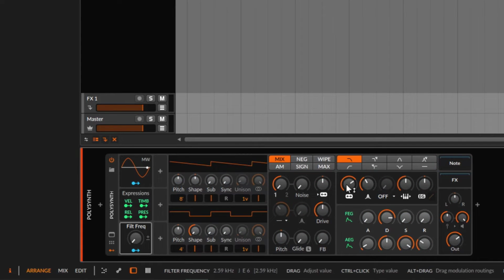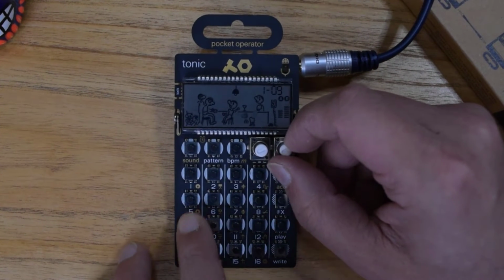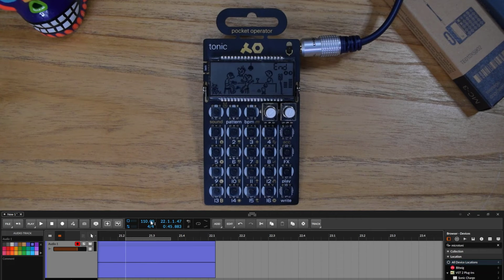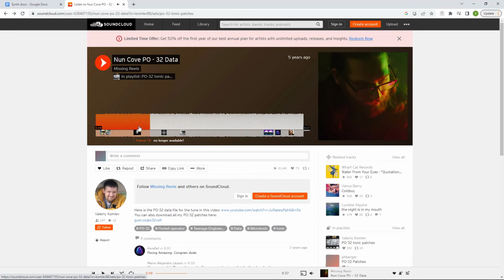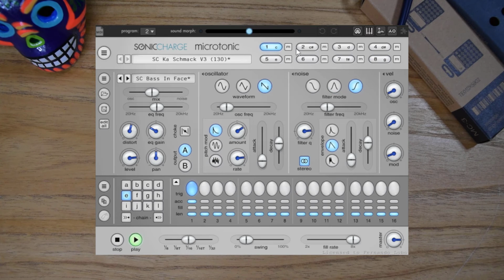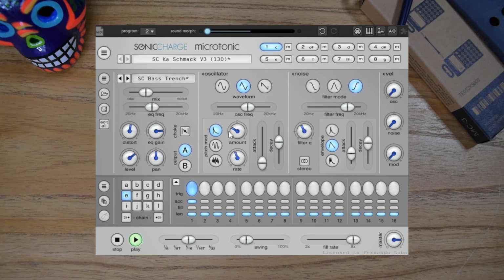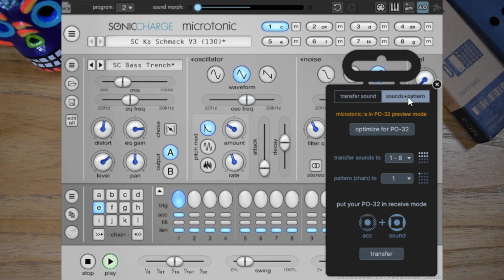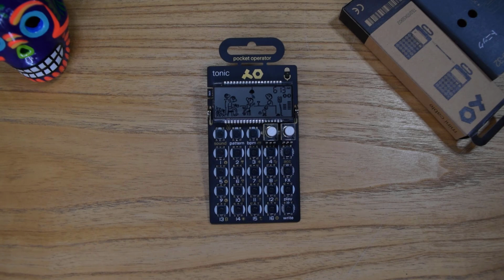Teenage Engineering TONIC PO-32 deep dive tutorial guide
Welcome to another guide, on this guide we will talk about PO-32 TONIC from Teenage Engineering. This is not a review, is a deep dive complete guide. We will talk from getting to play a sound, to using, creating, chaining patterns, use FX, creating performances and the Microtonic app/vst.

timecodes:
0:00 - Intro
0:22 - Channels & Choke
06:17 - Global functions
10:31 - A & B
14:17 - Creating patterns
24:11 - Copy step
26:25 - Motion sequence
31:39 - FX
34:02 - Accents
36:47 - Solo & Mute channel
39:16 - Copy/Chain Patterns
41:24 - Storing data
47:20 - Microtonic app